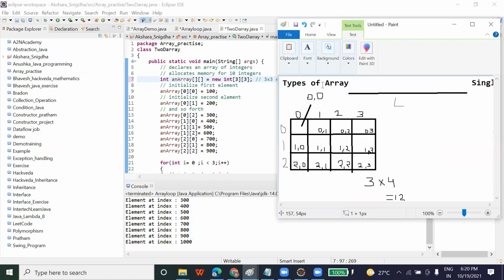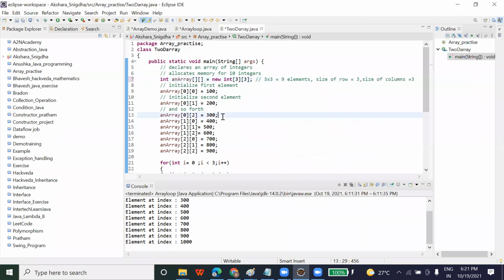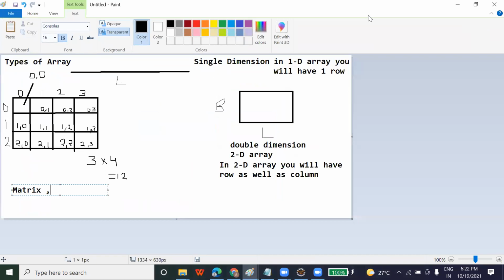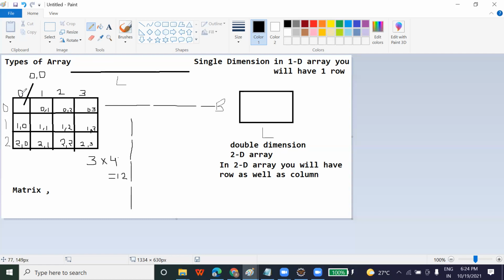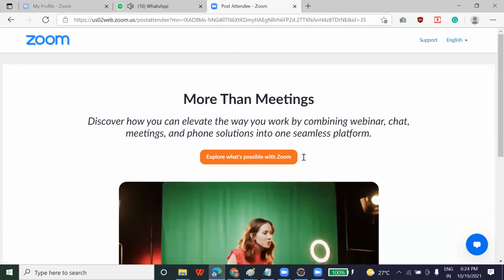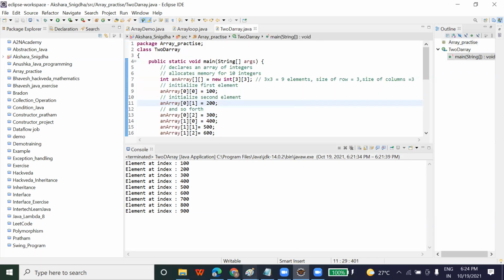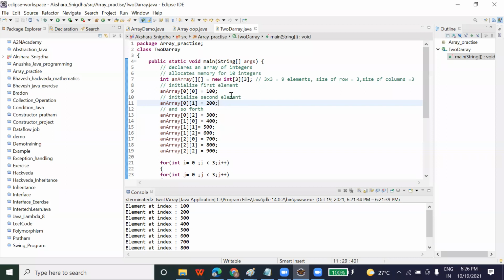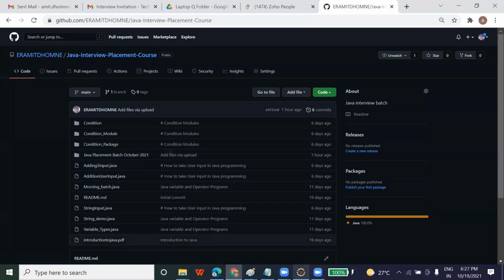2D array Java Program | 2 Dimensional Array in Java | 2D Array Java Programming